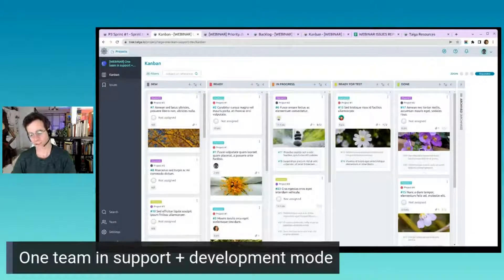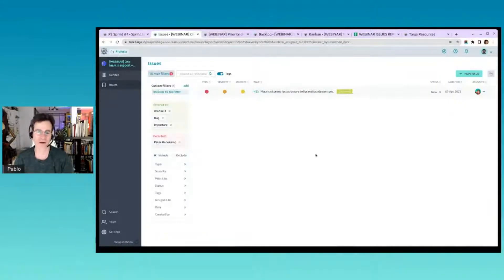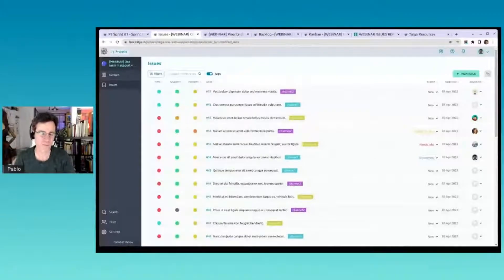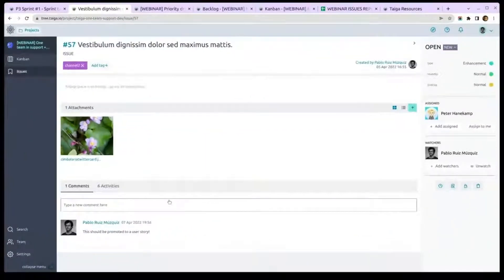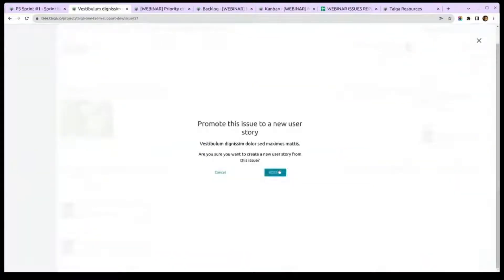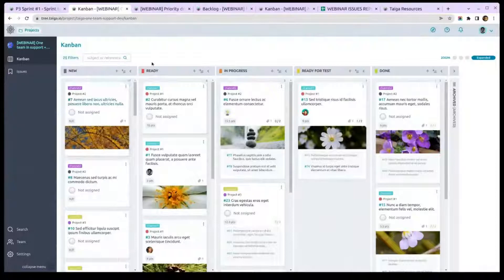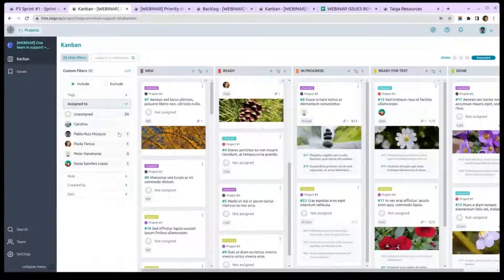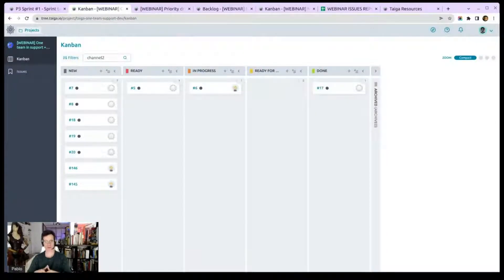5 different setups for agile projects: One team in support + development mode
In case you missed it, here's the first episode of "5 setups for agile projects" by our CEO of Kaleidos Open Source & Taiga Pablo Ruiz-Múzquiz

Taiga is our agile open-source project management tool

You can also find loads of useful info and resources